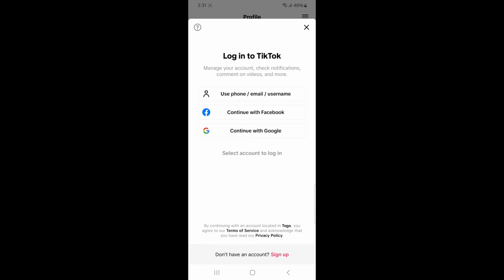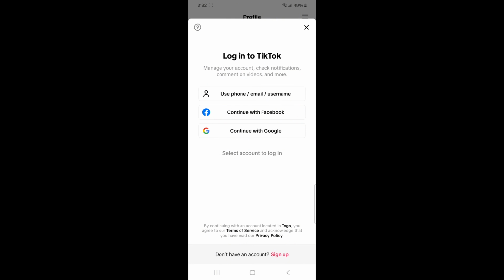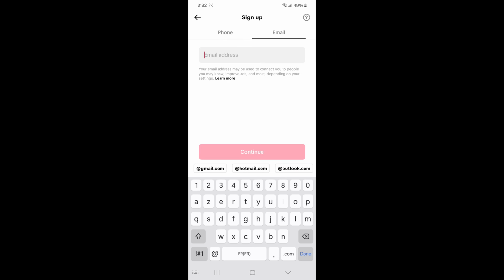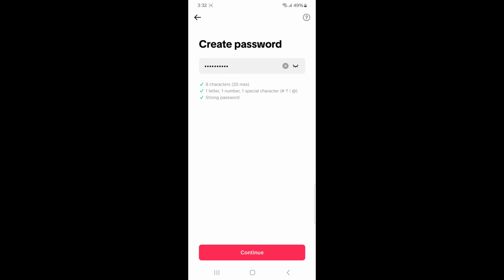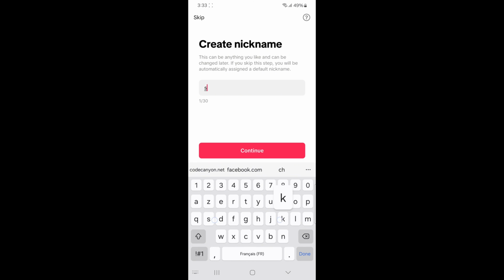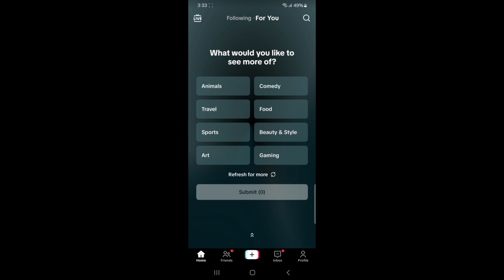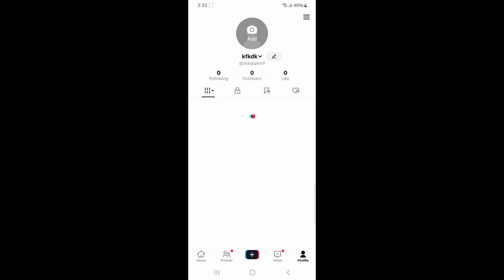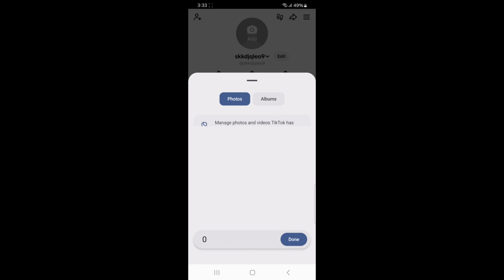How To Create A TikTok Account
In this video, I’ll show you how to create a TikTok account step by step.